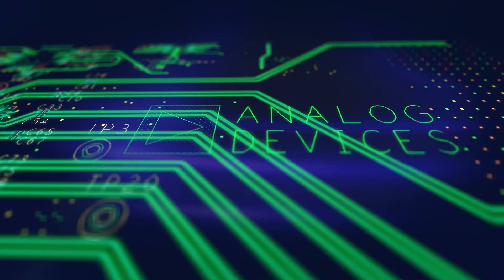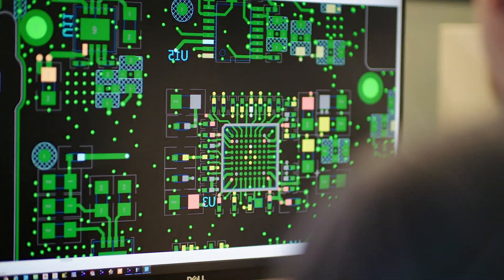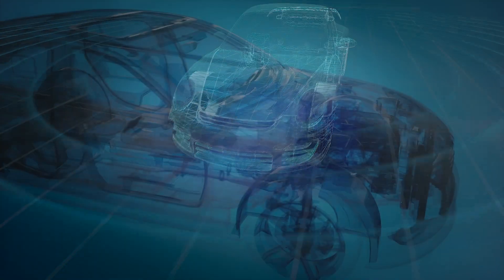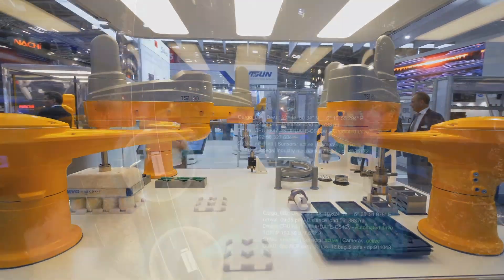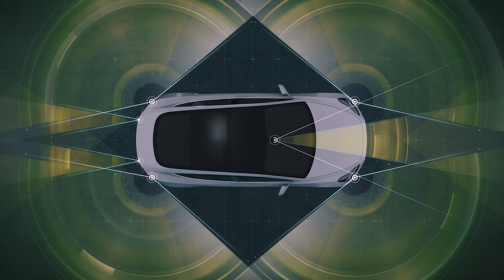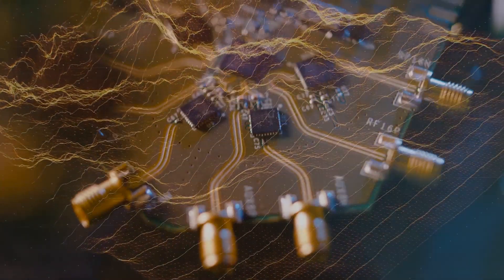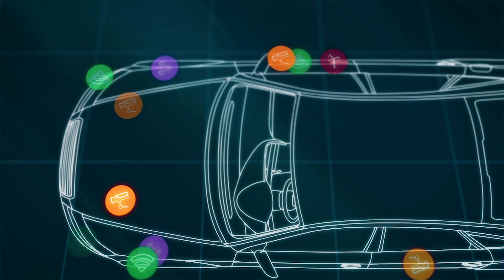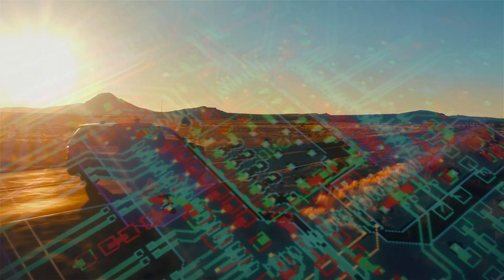From ADAS to Full Autonomy with Analog Devices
Analog Devices has the proficiency and sensor technology required across radar, LIDAR, and inertials, and the expertise in sensor fusion to enable safe operation of autonomous systems.